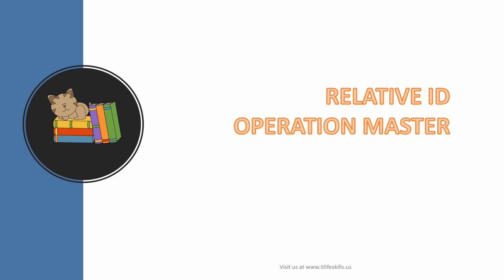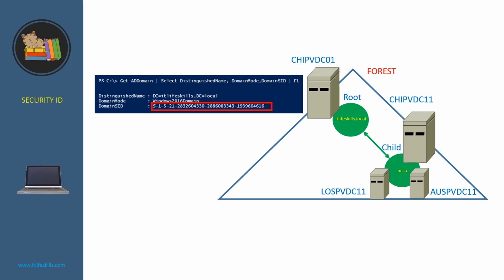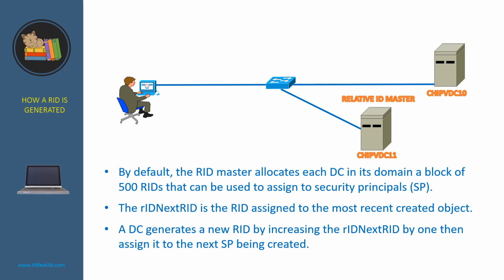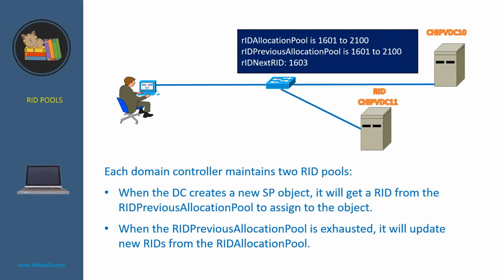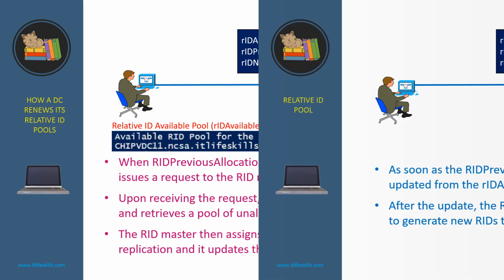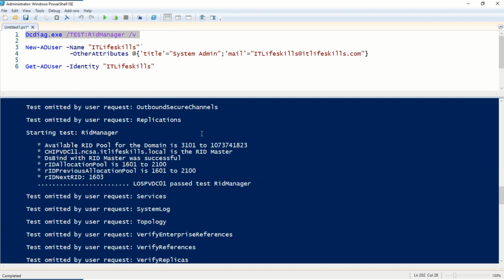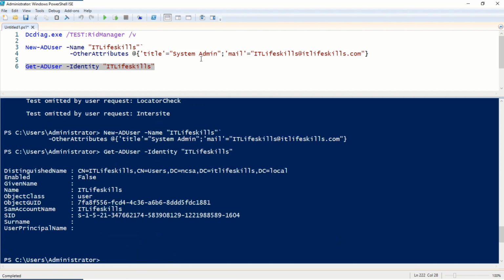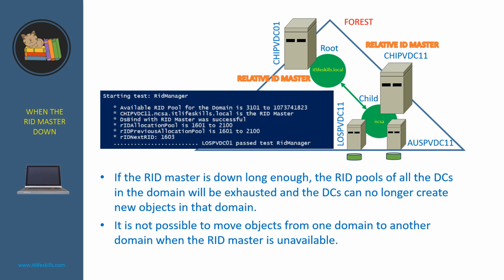7 RID Operations Master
Components of the SID of an object
How a Relative ID is generated
Relative ID Pools
RID Operations Master
What happens when the RID Master down